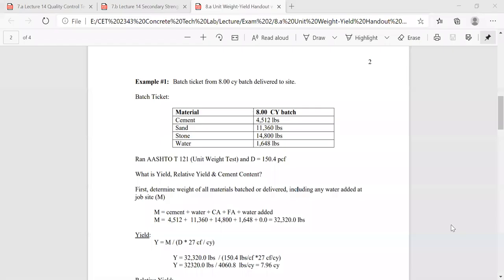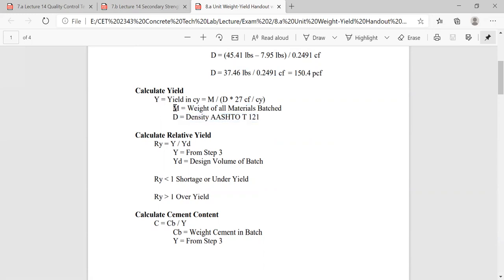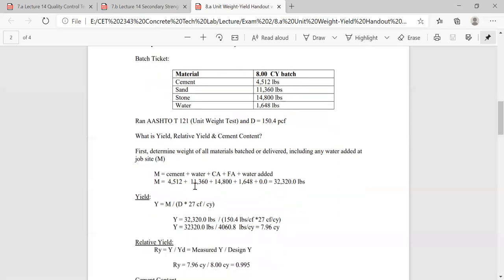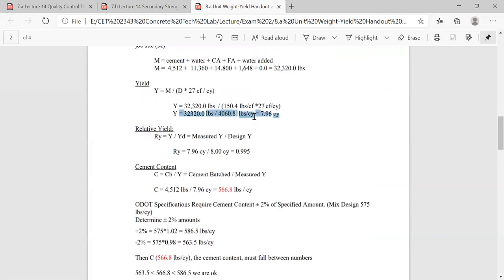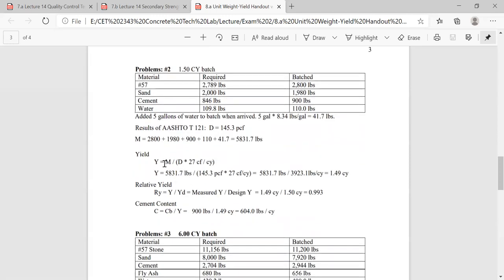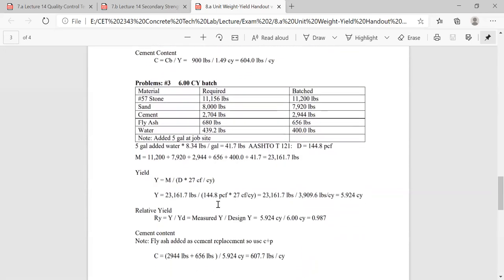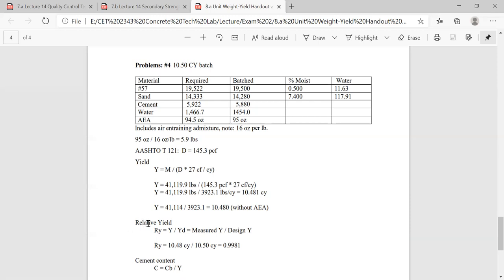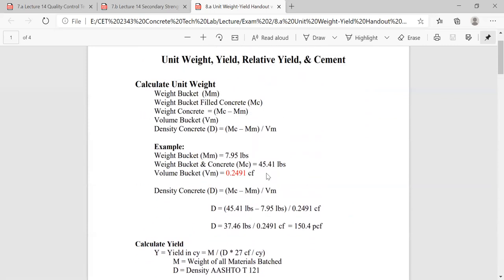Lecture 15: Calculating Unit Weight & Yield (part 2)